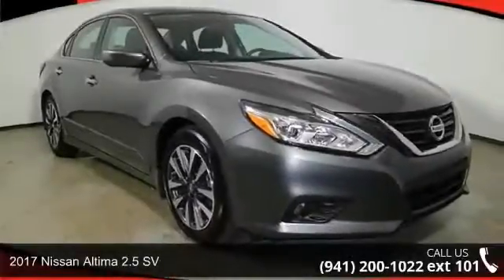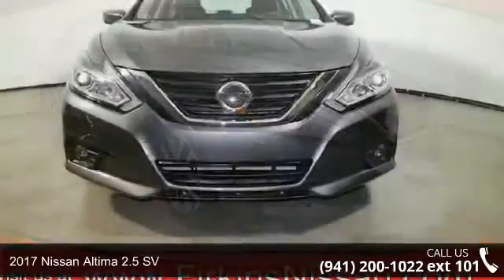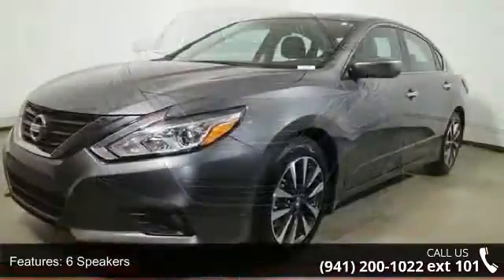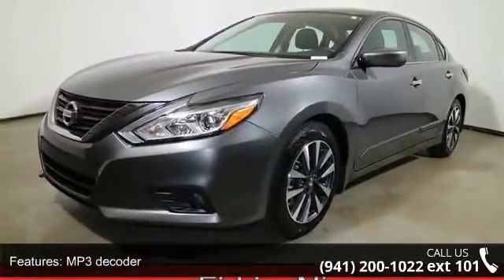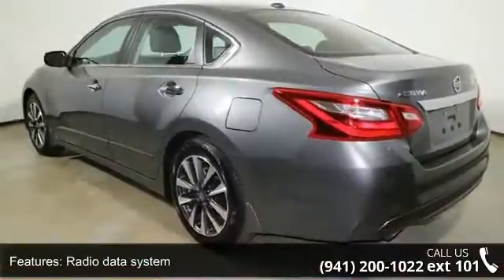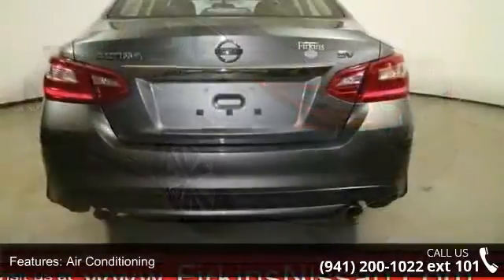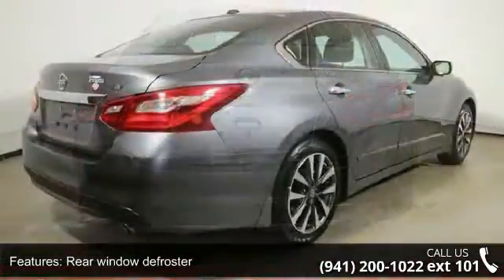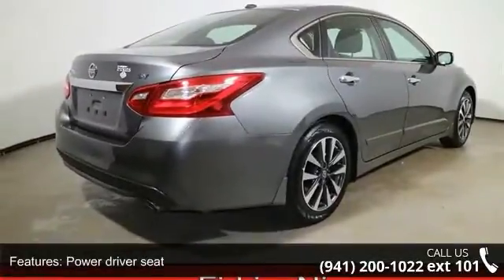2017 Nissan Altima 2.5 SV - Firkins Nissan - Bradenton, F...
CVT with Xtronic. Drive this home today! The car you've always wanted! This gorgeous-looking 2017 Nissan Altima is the fuel-efficient vehicle you've been thirsting for.